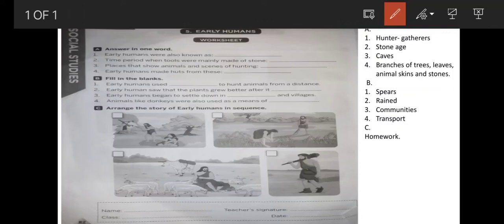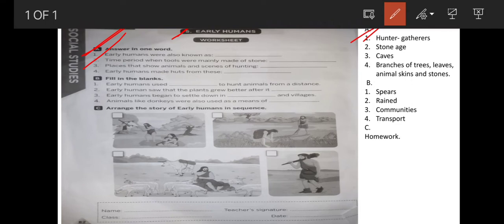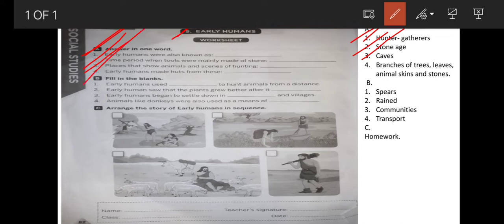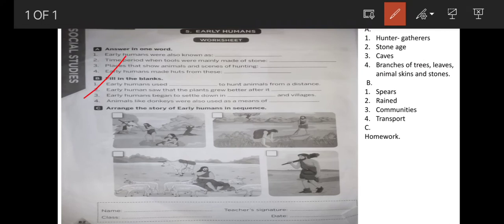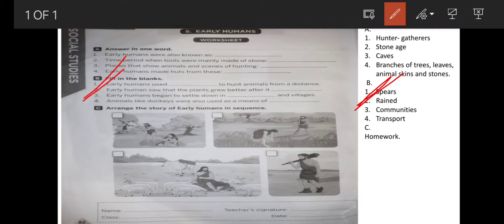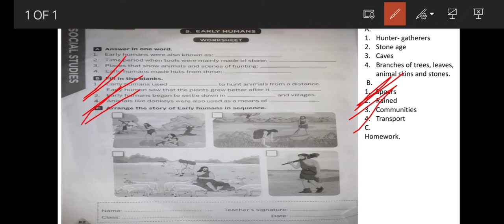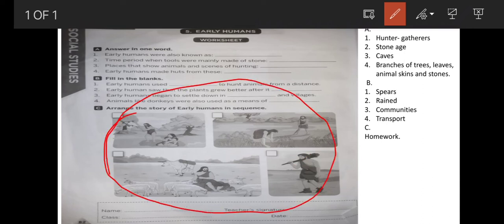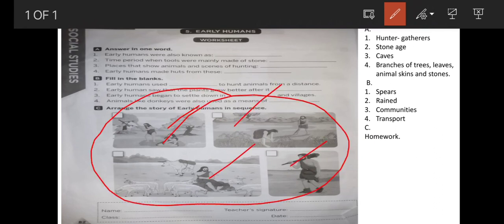Cl III, Social studies, workbook, Ch 5, Early Humans.